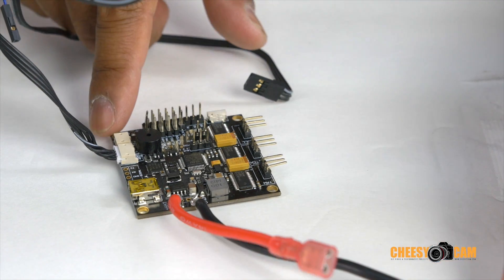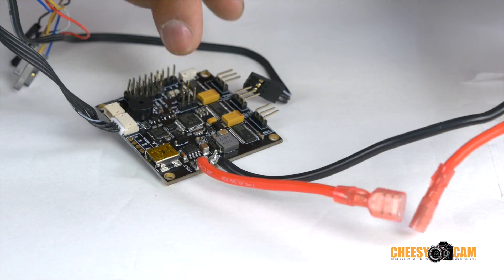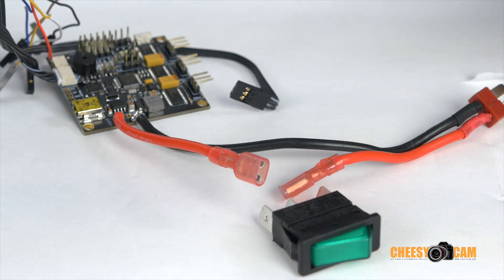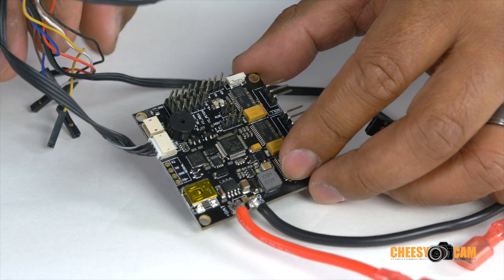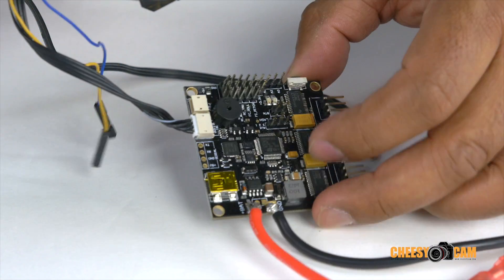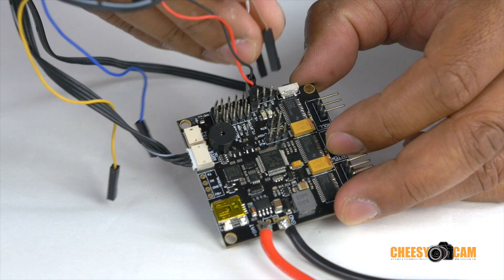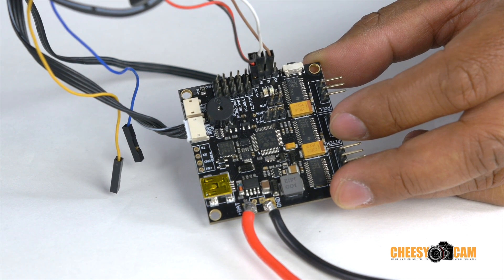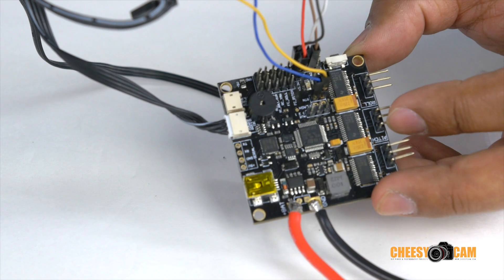Part 6 - CAME 7000 3 Axis Gimbal Build Installing Joystick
Get more information following the link.